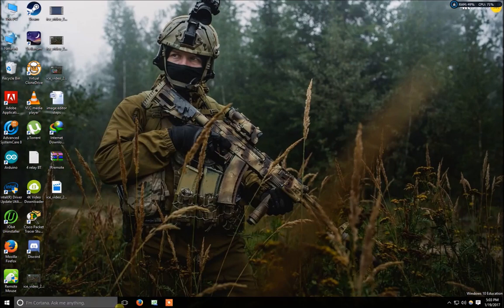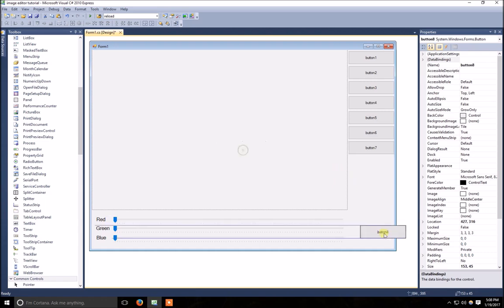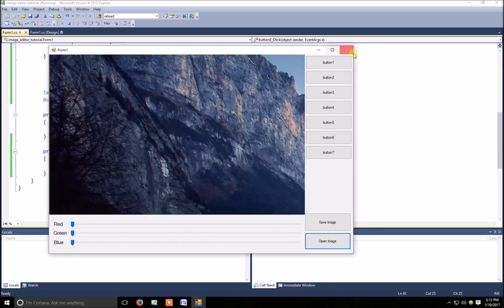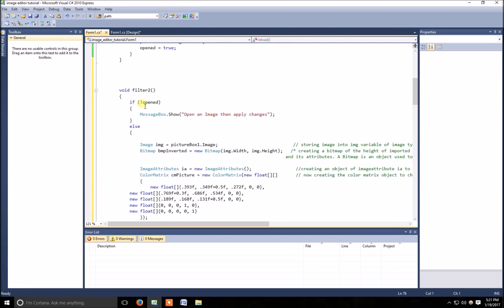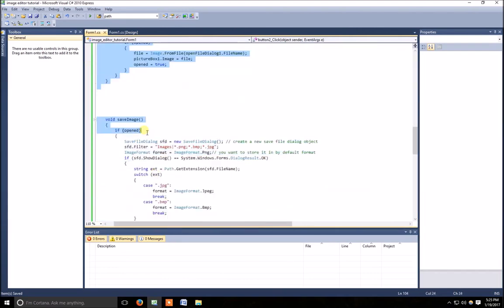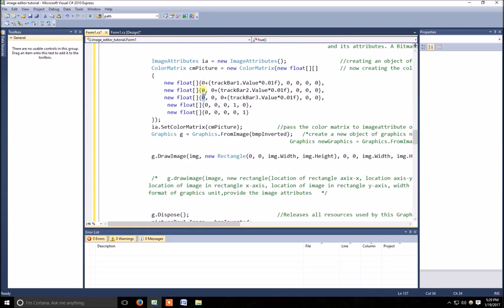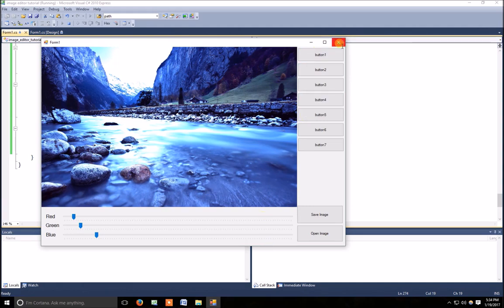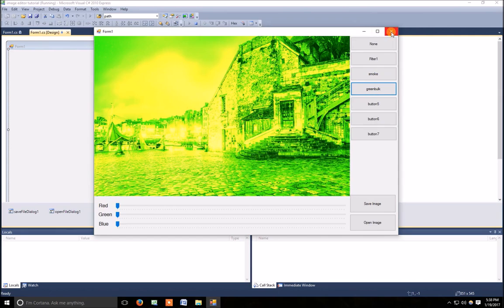How To Make An Image Editor In C#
image editing software in c#
complete image editor software in c#
how to make image editing software
C# projects